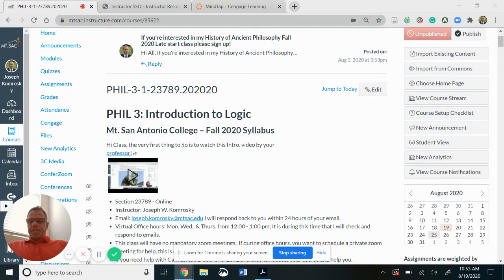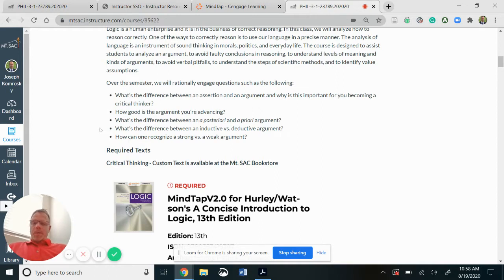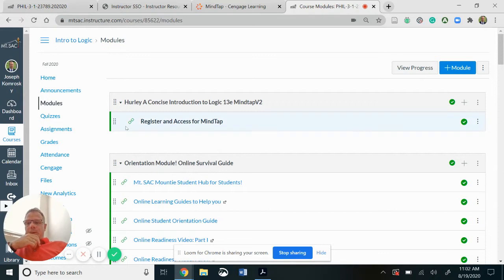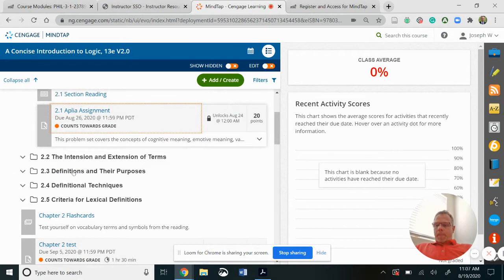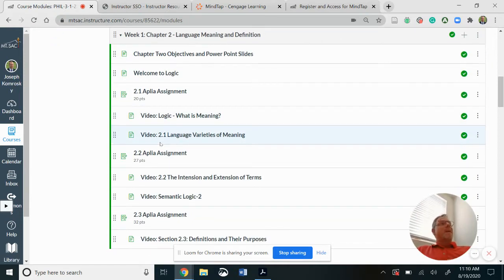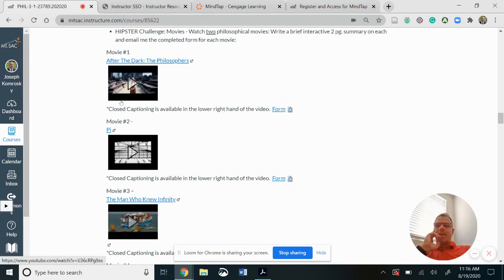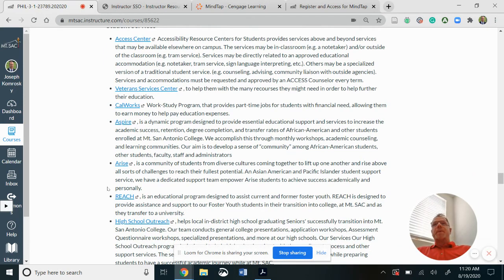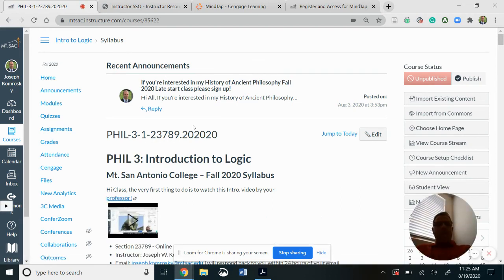Fall 2020 Early Start Intro to Logic Video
This is an intro. video explaining what is expected of you for this class.